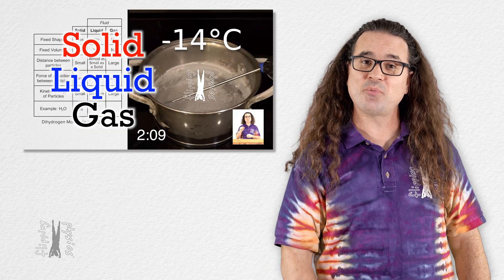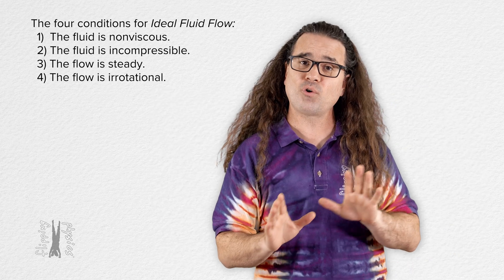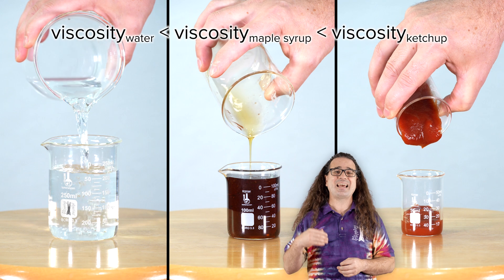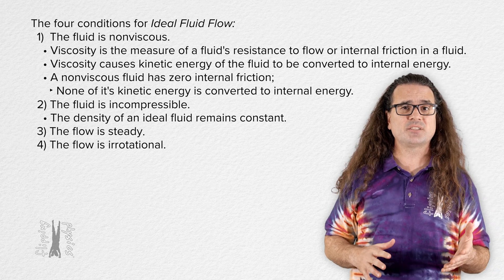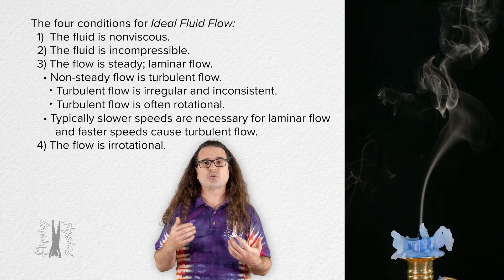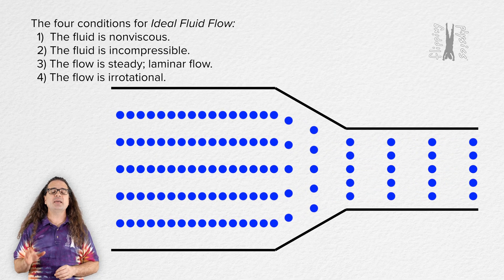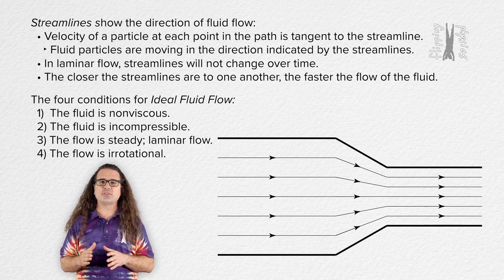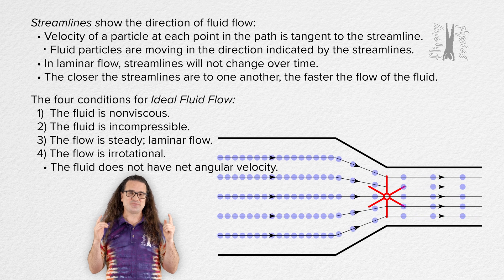Ideal Fluid Flow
Dive into the fascinating world of fluid flow with this introduction to the four conditions of ideal fluid flow: nonviscous, incompressible, steady, and irrotational. Learn how these principles simplify the complex motions of fluids and explore examples of laminar and turbulent flow. Perfect for physics students and anyone curious about the mechanics of fluids.

Chapters:
0:00 The 4 Conditions for Ideal Fluid Flow
1:06 Fluid is Nonviscous
2:29 Fluid is Incompressible
2:44 Flow is Laminar
4:25 Flow is Irrotational